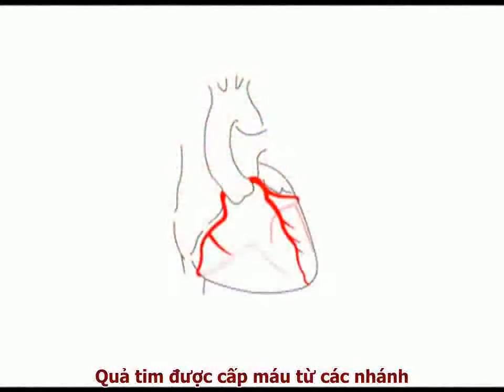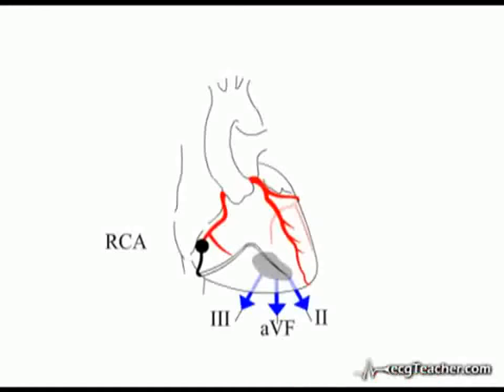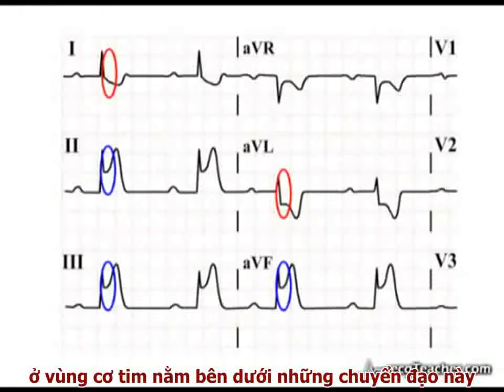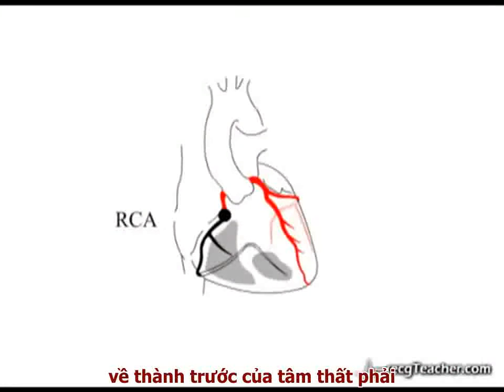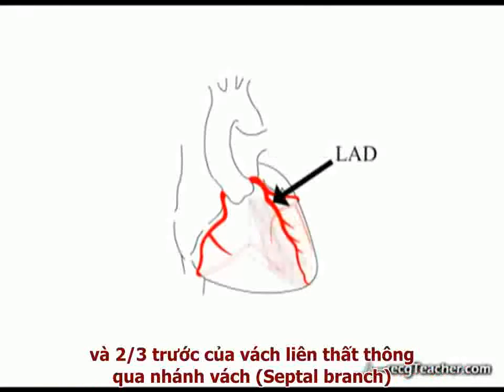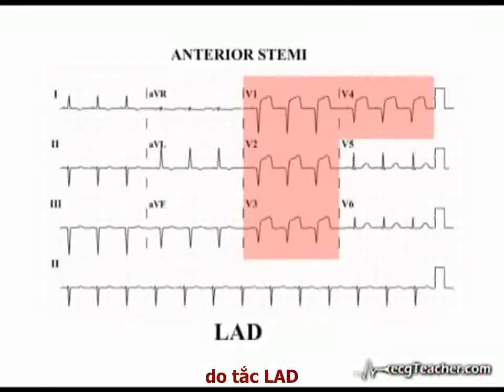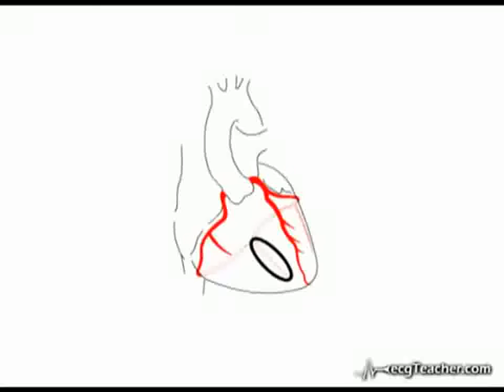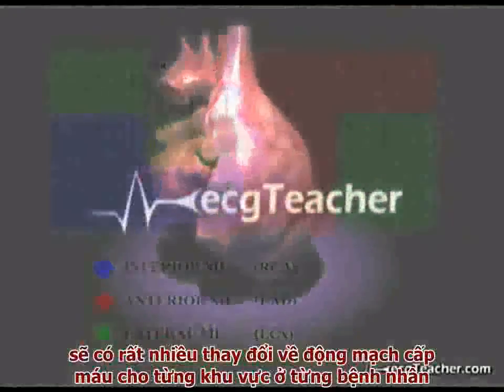3 3 Định khu STEMI